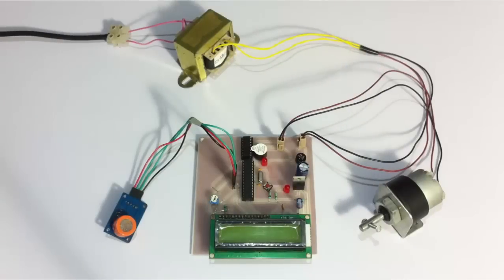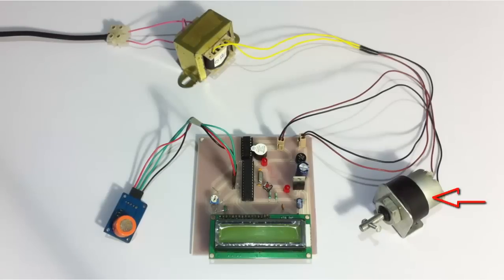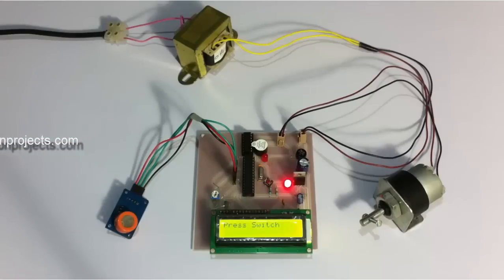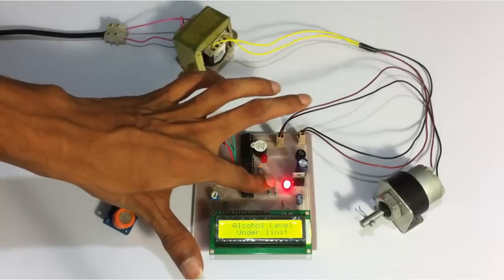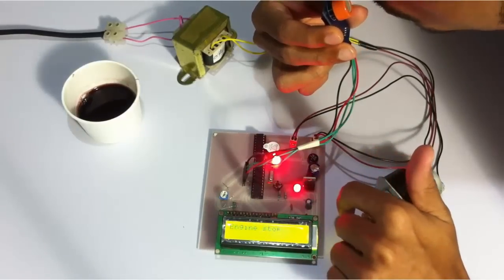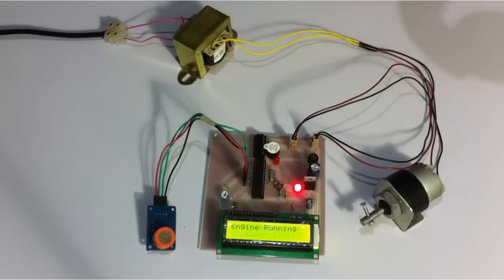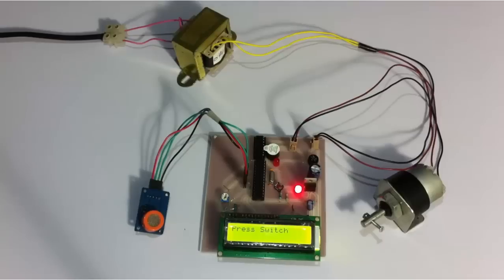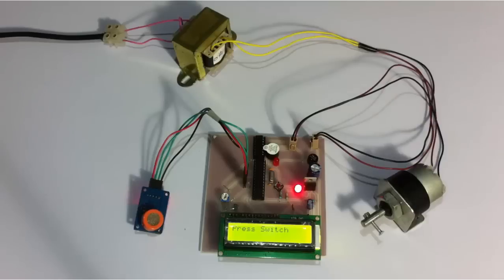Alcohol Sensing Alert with Engine Locking Project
This innovative system is a solution to drunk driving problem by detecting alcohol content in users breath and locking vehicle engine automatically.